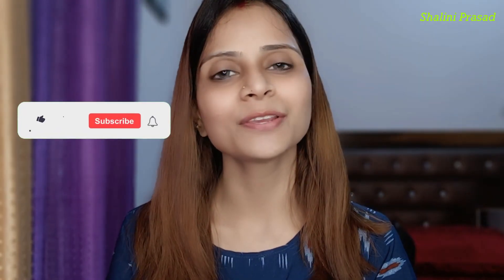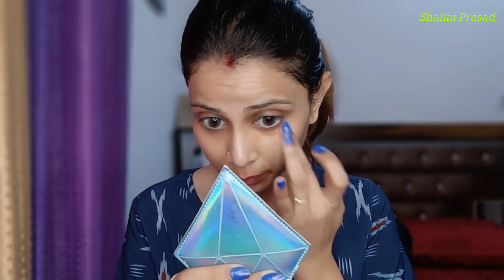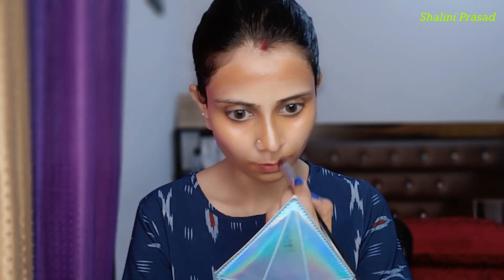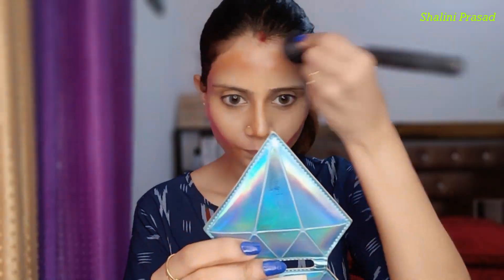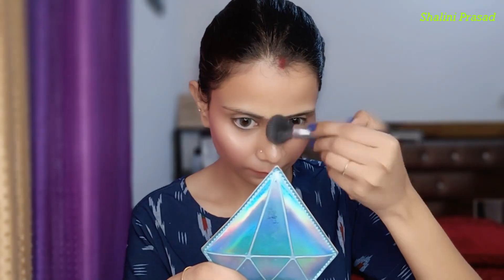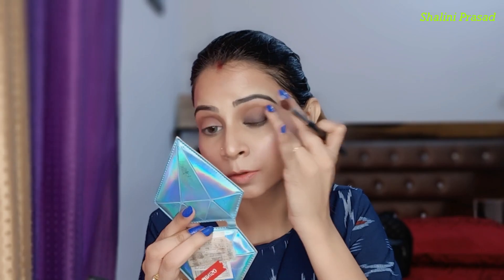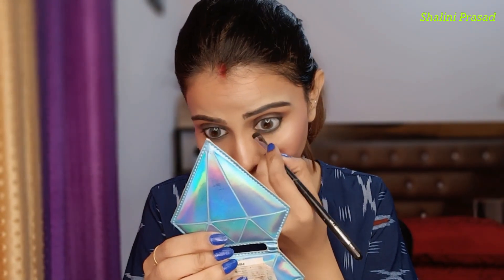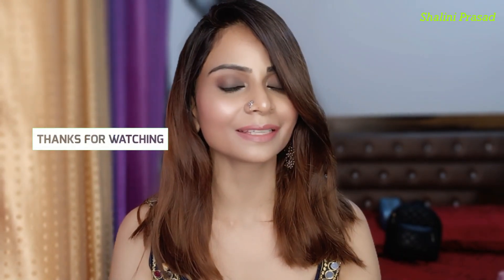Samantha Inspired Makeup From Pushpa with Foundation Contouring Hack😍boldeyes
HELLO GUYS..